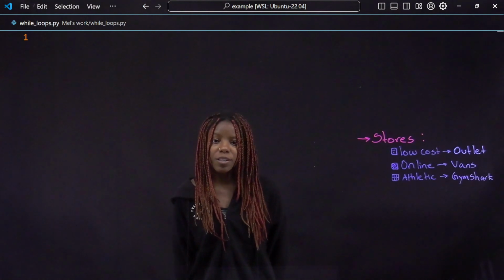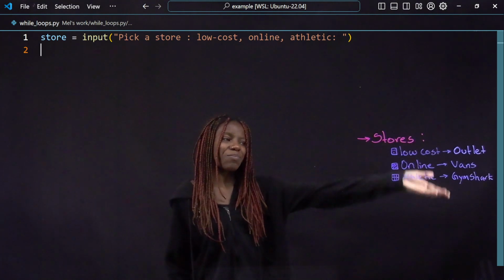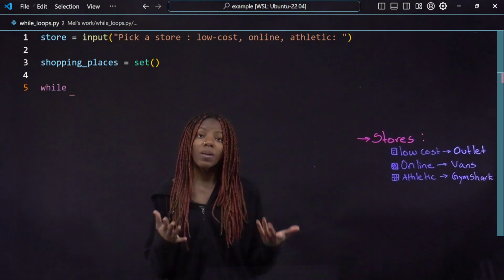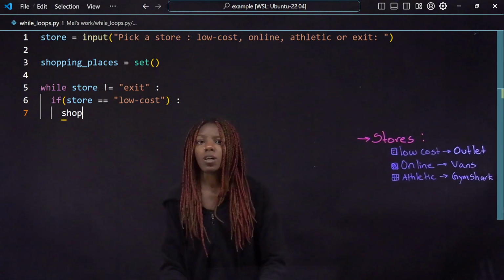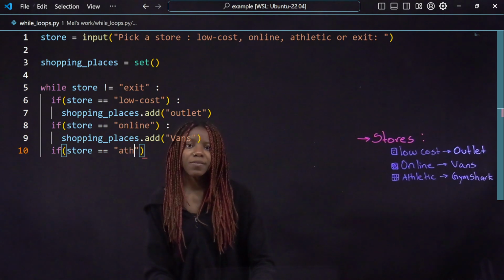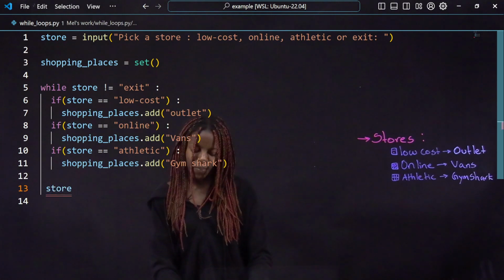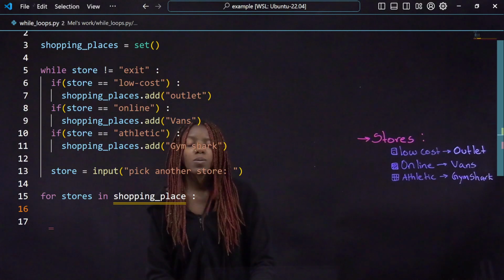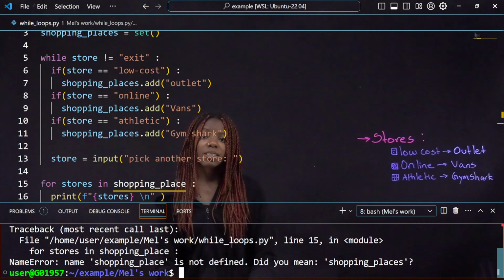Python while loops - clothes shopping with Mel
Mel shows how to use while loops in Python to plan clothes shopping. Learn and practice how to code with Mel and others